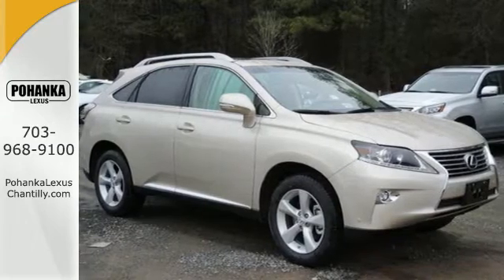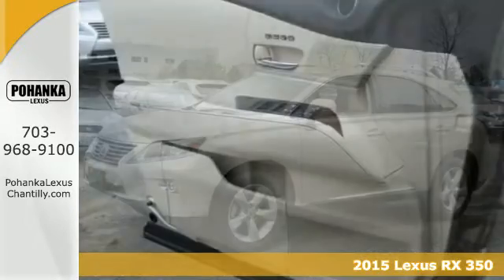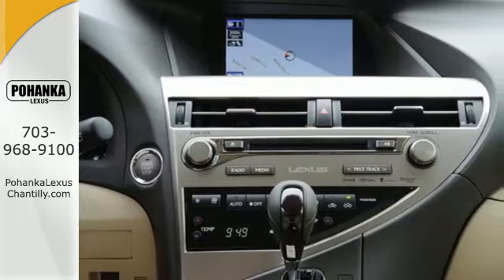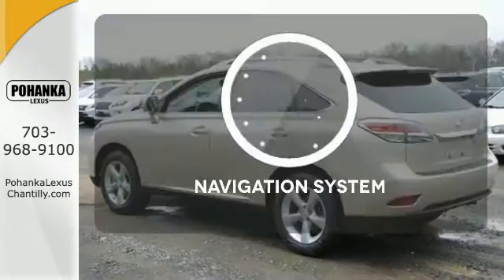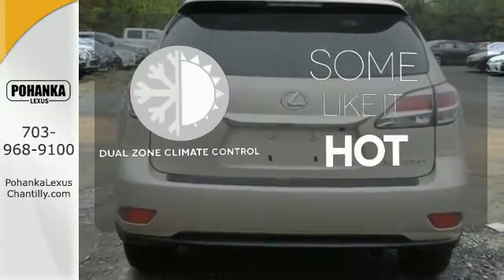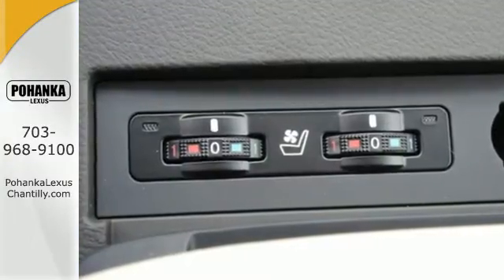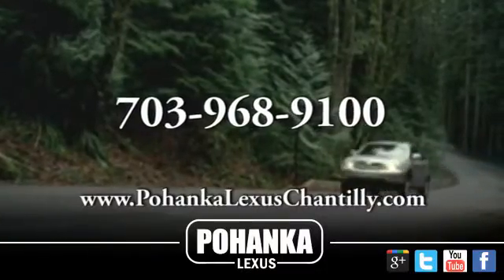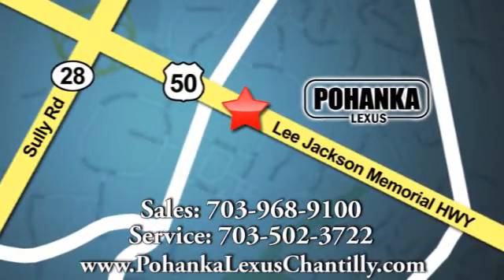New 2015 Lexus RX 350 Chantilly VA Washington-DC, MD RXFC14853 - SOLD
Year: 2015
Make: Lexus
Model: RX 350
Trim: AWD 4dr
Engine: L 6 Cyl.
Interior: LC00
Stock #: RXFC14853
VIN: 2T2BK1BA9FC314853
Packages Comfort Pkg: Xenon HID Headlamps, LED Foglamps, Rain-sensing wipers/Heated & Ventilated Fr Seats Navigation System with Voice Command Lexus Enform w/Destination Assist & eDestination SiriusXM NavTraffic, NavWeather, Stocks, Sports & Fuel prices (1-yr trial subscription included), App Suite (Complimentary) Premium Package w/Blind Spot Monitor System: Leather Trim Interior, Blind Spot Monitor System, One-Touch Open/Close Moonroof, Power-folding Electrochromic Heated Outside Mirrors, Driver's Seat/Steering/Mirror Memory-3 settings, Roof Rails Accessories DVD Premium Audio for Navigation Intuitive Parking Assist Wood & Leather Trimmed Steering Wheel & Shift Knob Cargo Net,Cargo Mat,Wheel Locks & Key Glove

Address:
13909 Lee Jackson Memorial Hwy